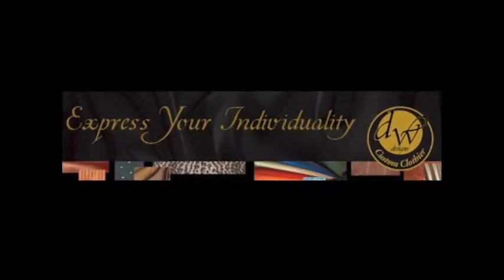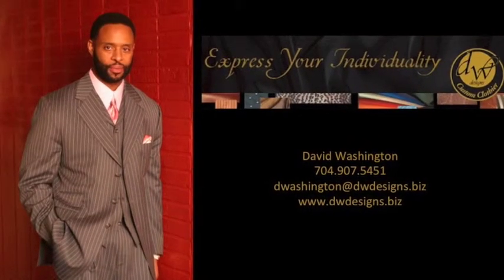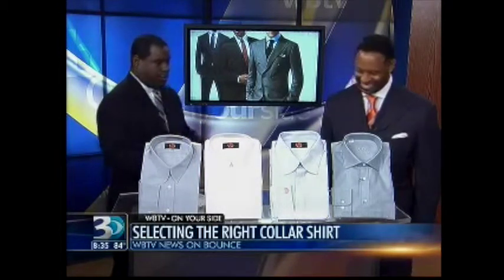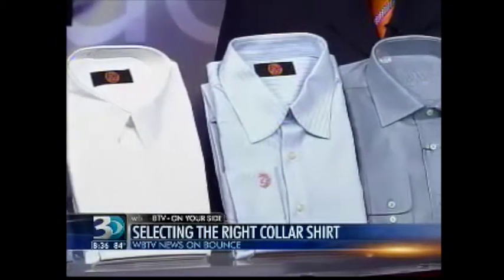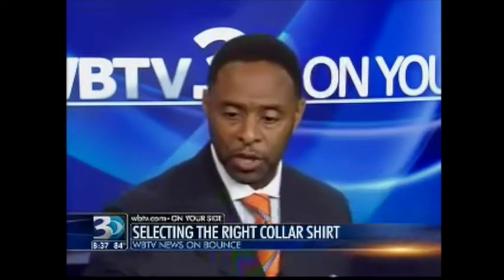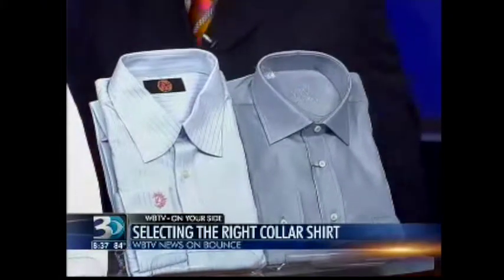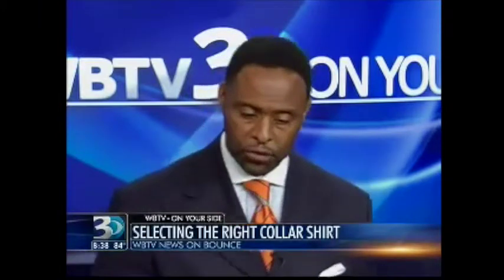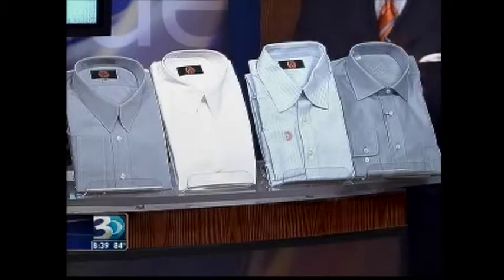6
DW Designs Tip of the Week Selecting the Right Collar Shirt